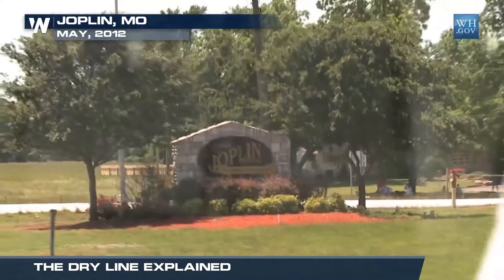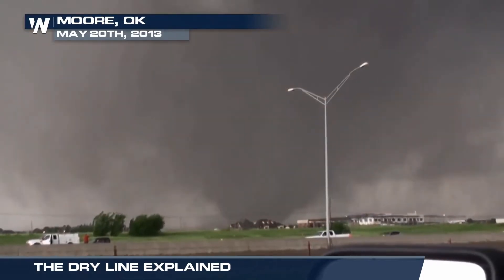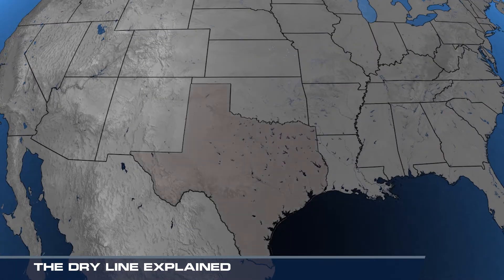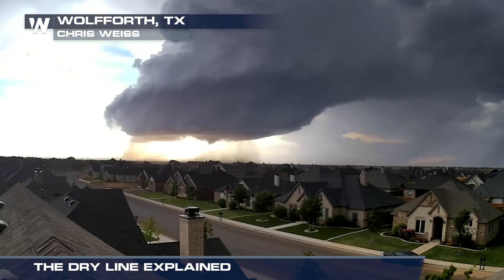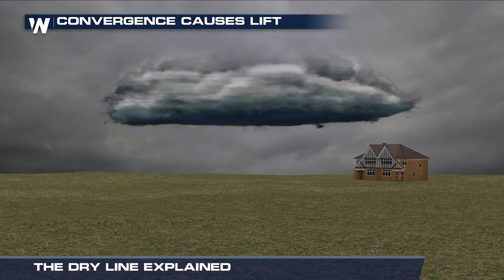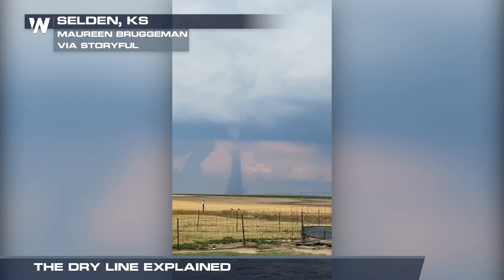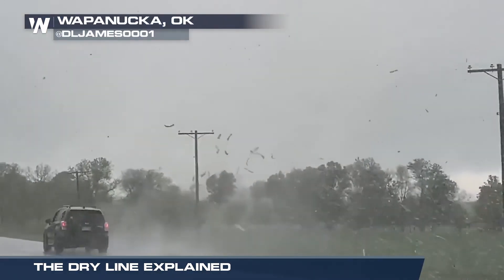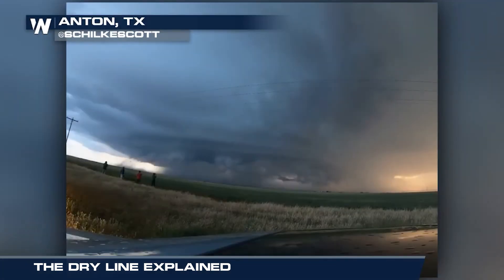Explaining the Dryline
(02/28/2022) – Learn more about a common severe weather set-up: the dryline.